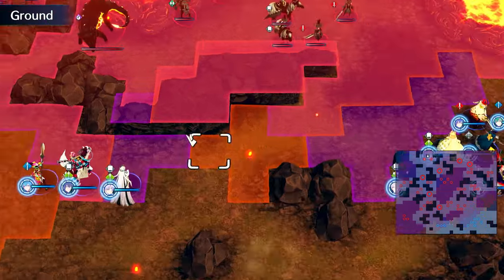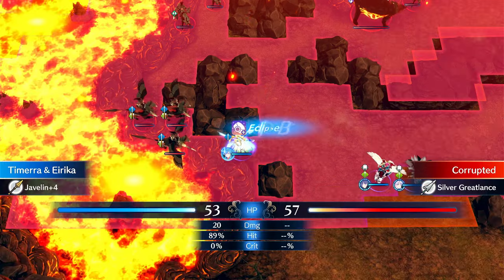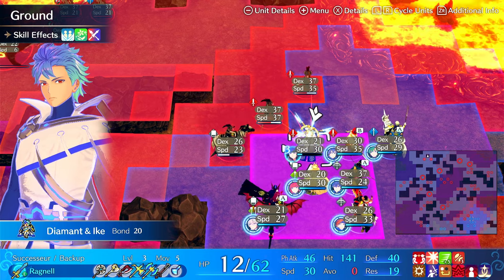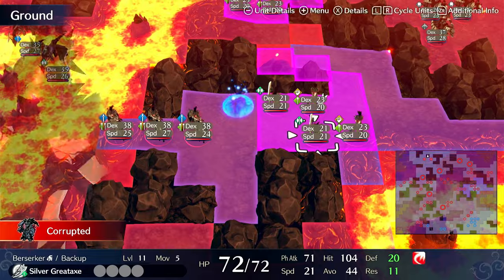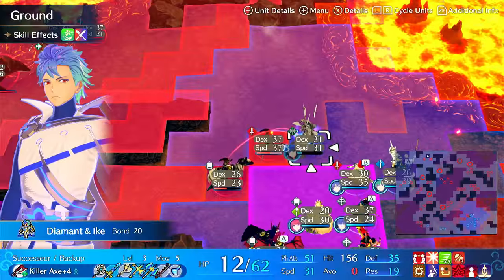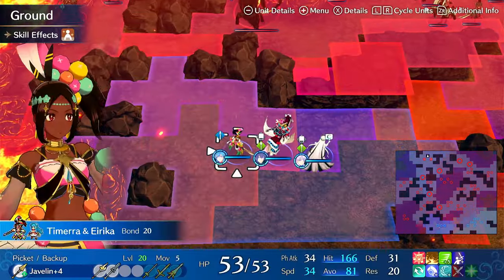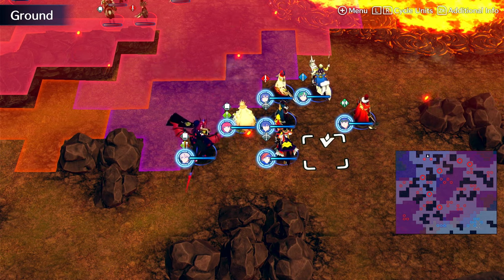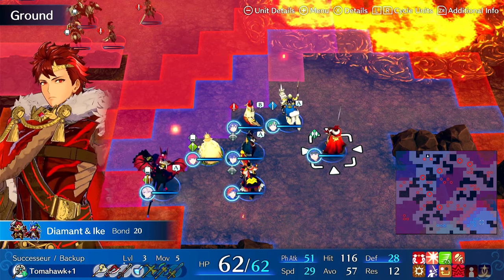How I STRESS TEST Builds/Unit Eval.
In this video I go over a new Timerra build that was scrutinized in my ROY BEST USERS VIDEO.